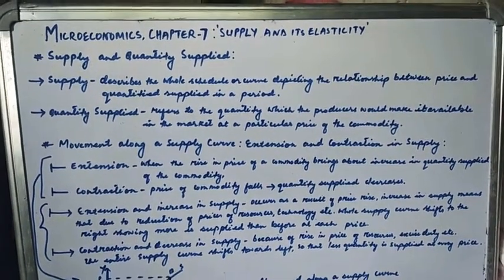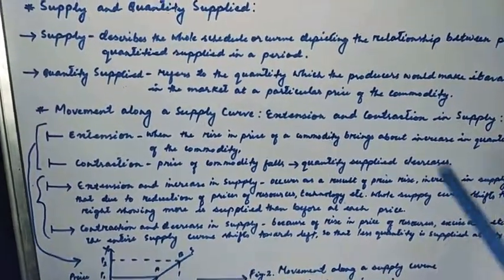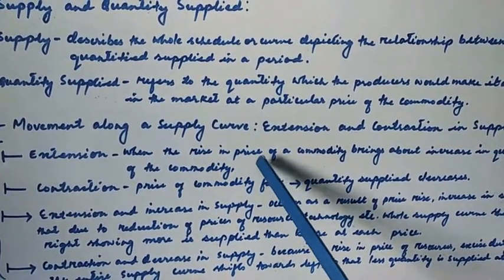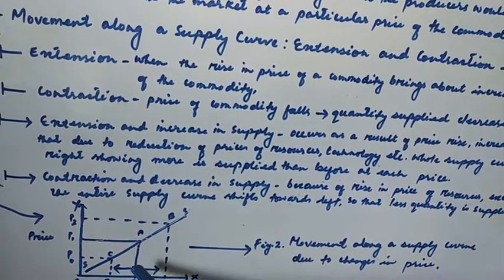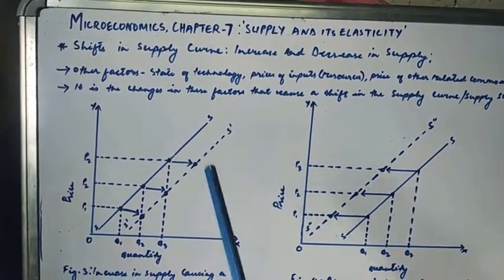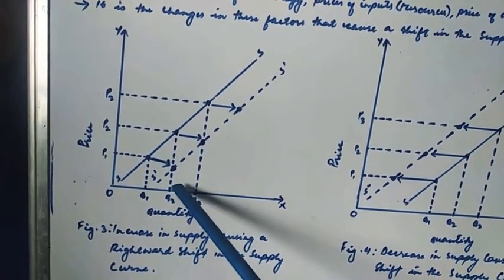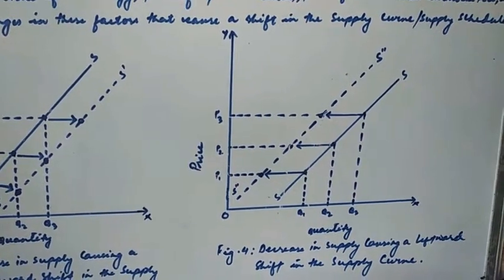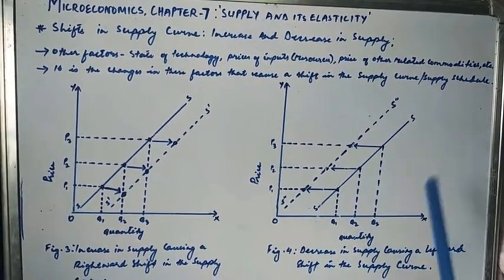Microeconomics Class-XI Chapter-7 Supply and It's Elasticity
Chapter-7 Supply and It's Elasticity: Movement along Supply Curve, Shift in the Supply Curve